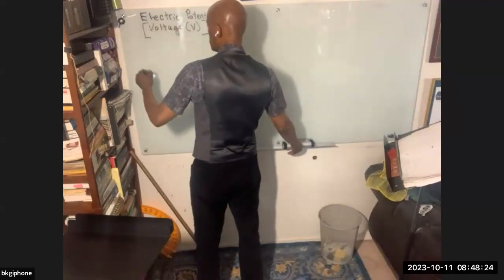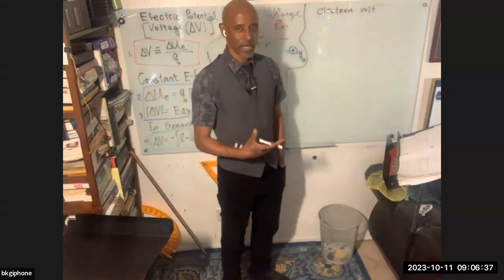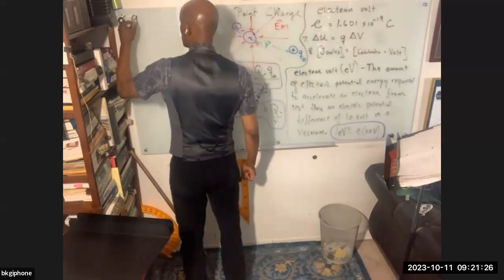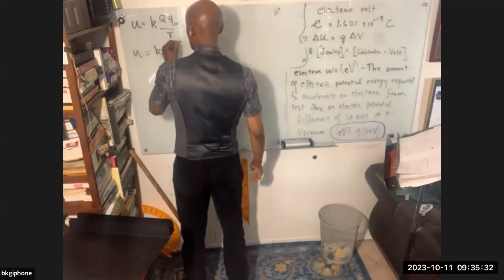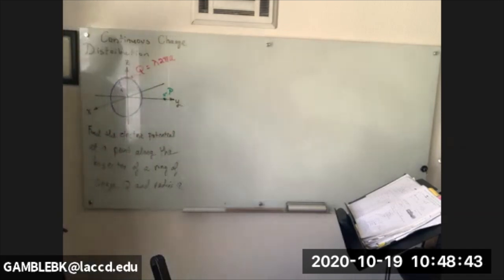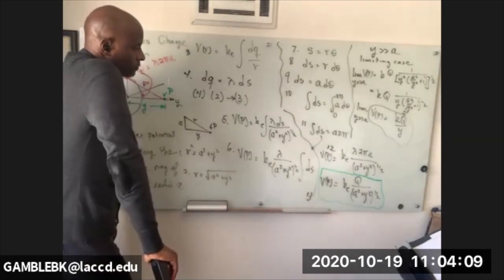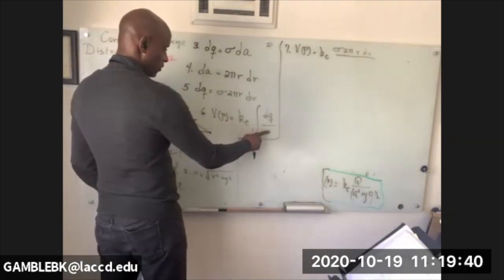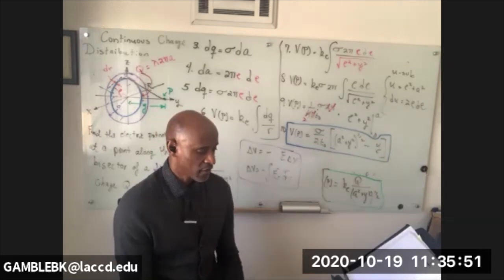CE&M L13: Calculating Electrical Potential Difference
Electric Potential Difference Continued and Calculation of the Electric Potential of a Thin Ring of Uniform Charge and a Thin Disk of Uniform Charge.